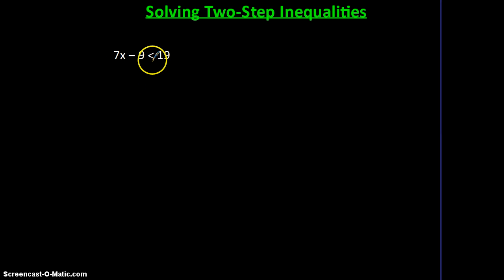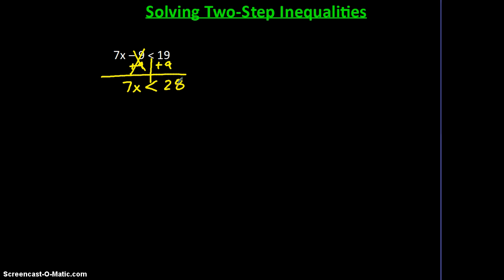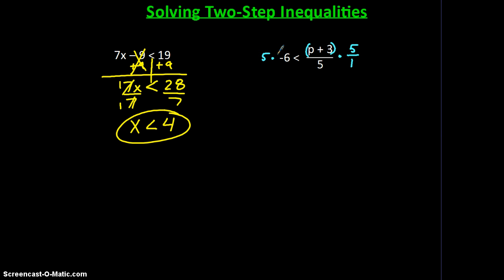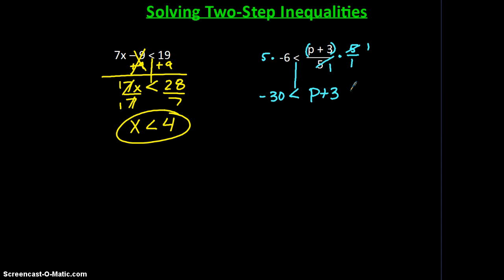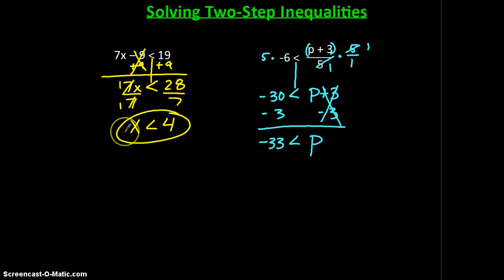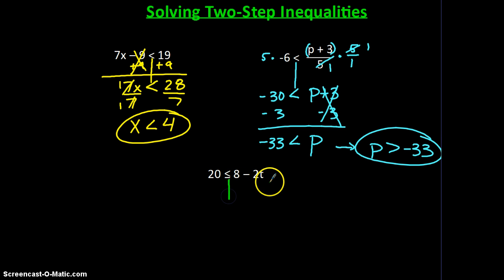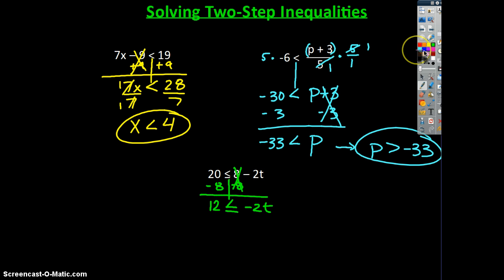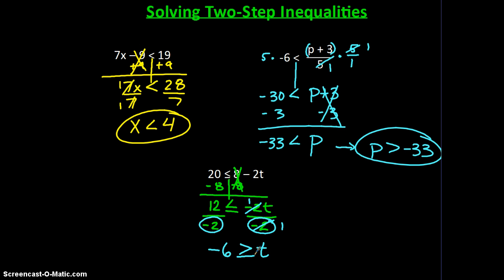Honig- Two Step Inequalities